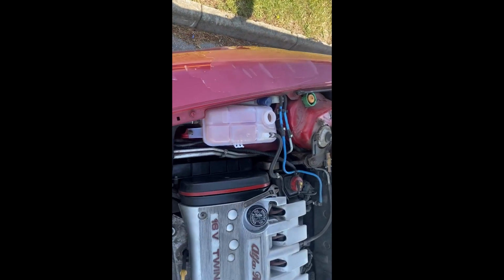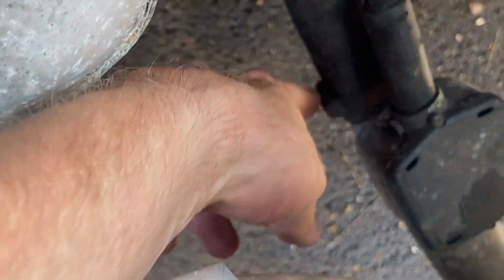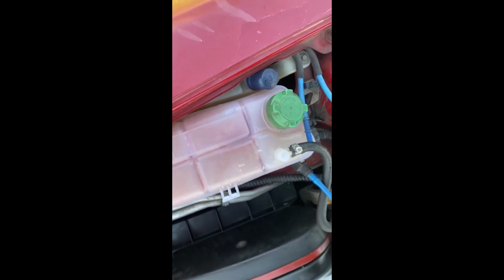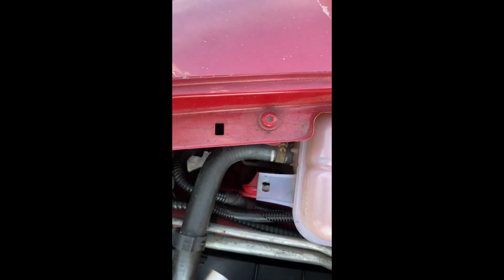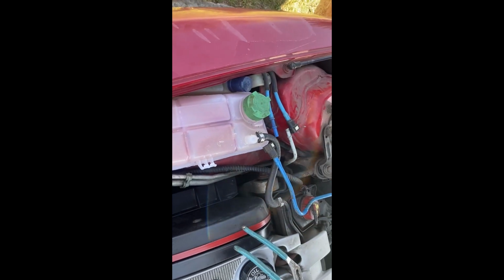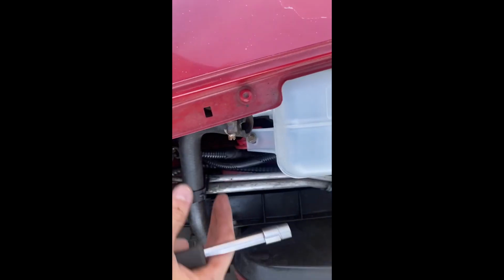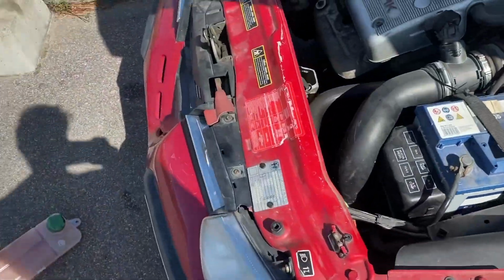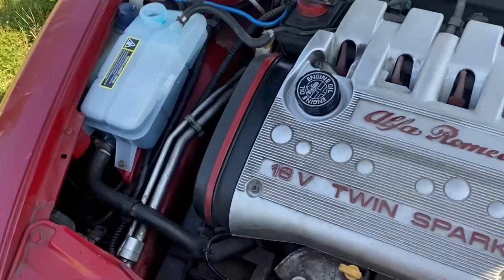Alfa Romeo 156 Expansion tank removal and coolant flush (Diy)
Old clips of me removing the Expansion tank and also flushing coolant,
Easy job.
Tools needed
socket wrench with socket 7mm